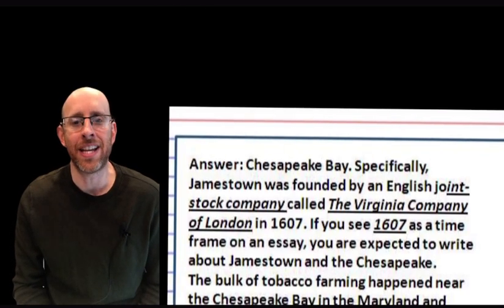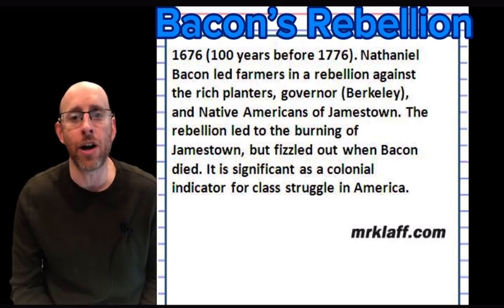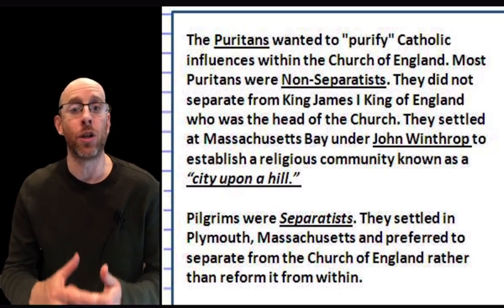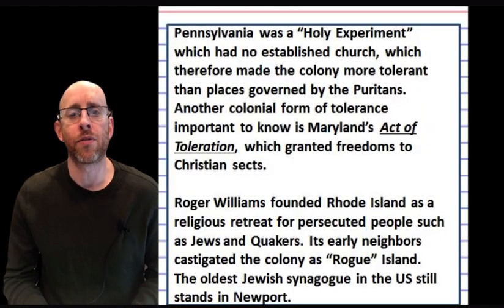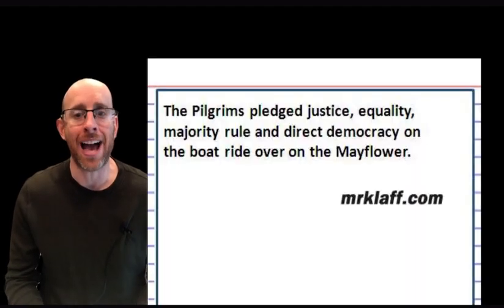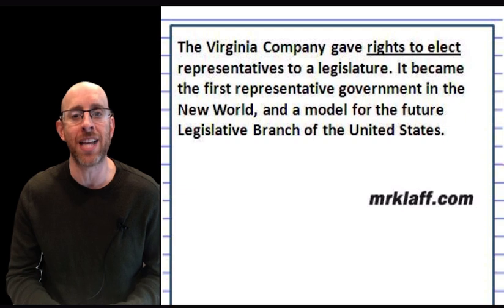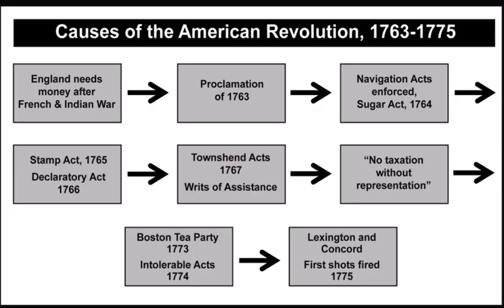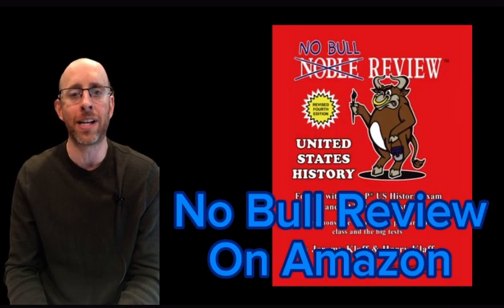COLONIES - QUICK LESSON - Mr. Klaff Review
The highlights of the Colonial Era in 7 minutes in this AP HACK. Great for APUSH Exam or US Regents. Good luck on whatever test you are taking!